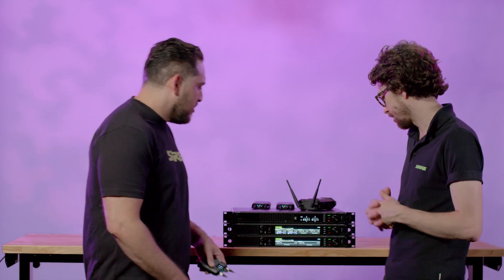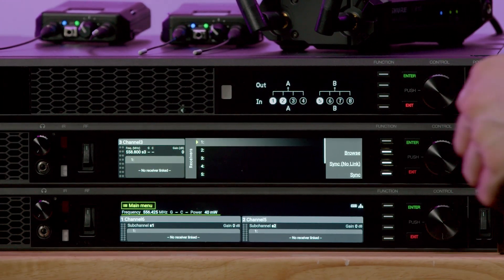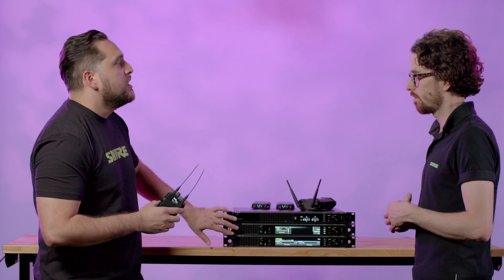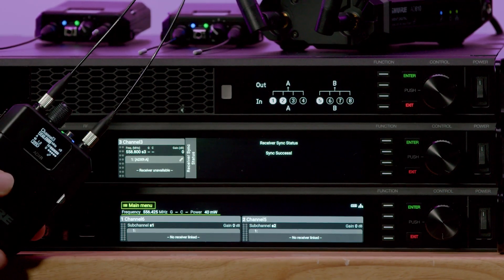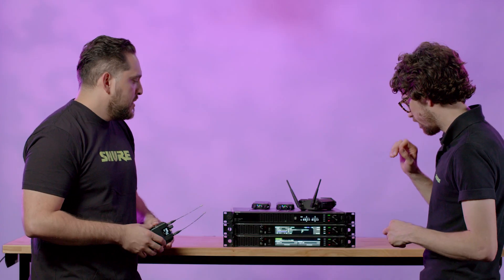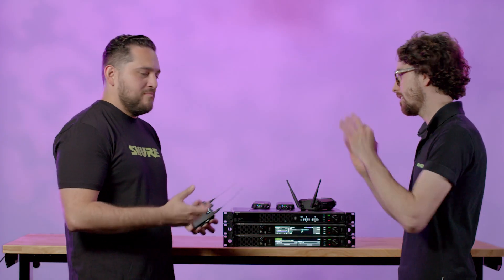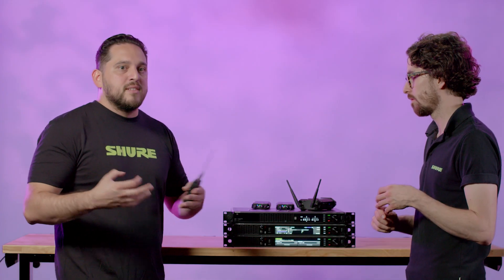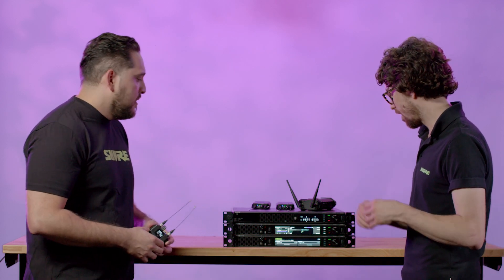Axient Digital PSM - ShowLink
In this video, we'll guide you through integrating Showlink with Axient Digital PSM, including setting up receiver packs to communicate seamlessly with transmitters. We'll also delve into the range of parameters you can monitor and control using Showlink, such as signal quality, battery life, and volume levels.
To get the most out of our Axient Digital PSM series, make sure to watch these videos in the following order:

1. Axient Digital PSM - Introduction
2. Axient Digital PSM - Hardware
3. Axient Digital PSM - Operational Presets
4. Axient Digital PSM - ShowLink